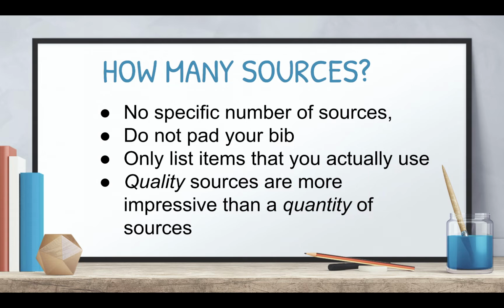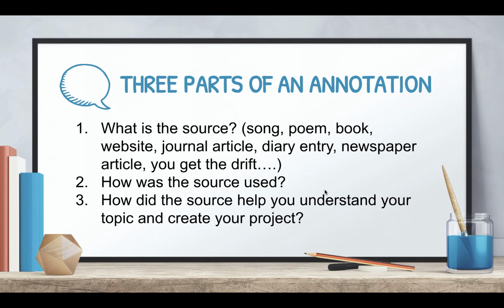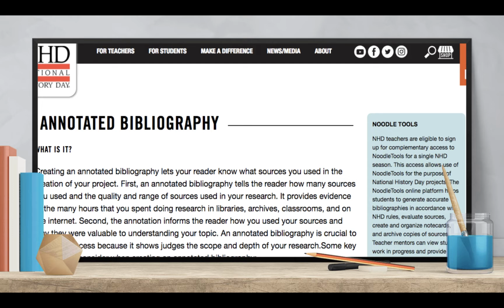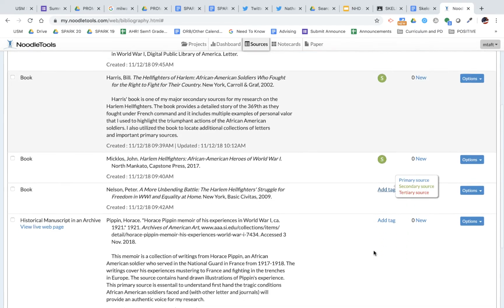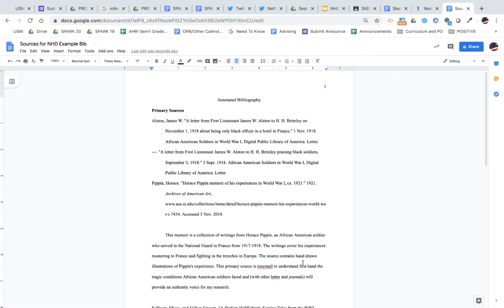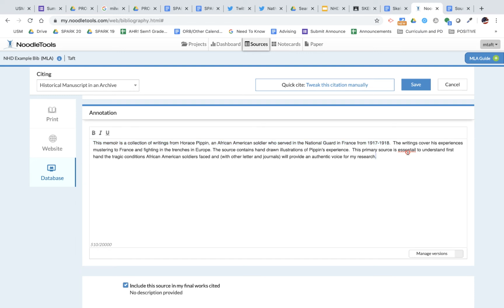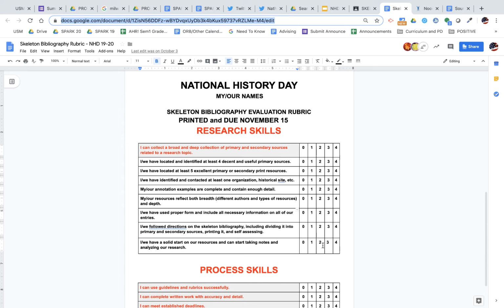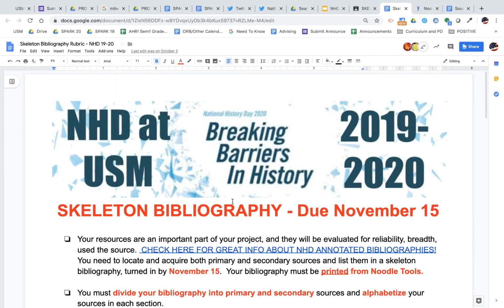NHD Annotated Bib 20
Follow these directions carefully, my fine young historians!